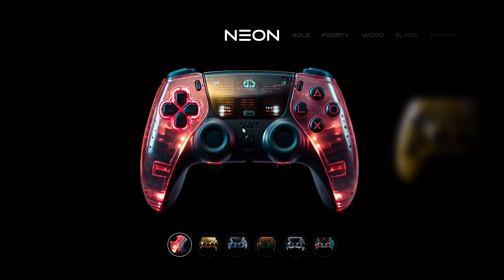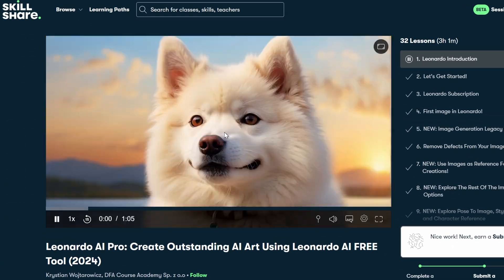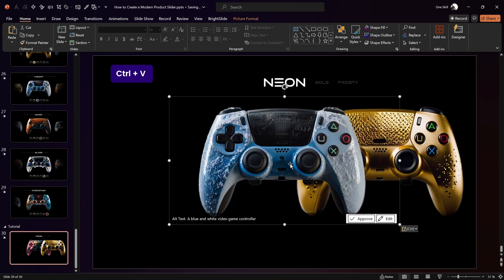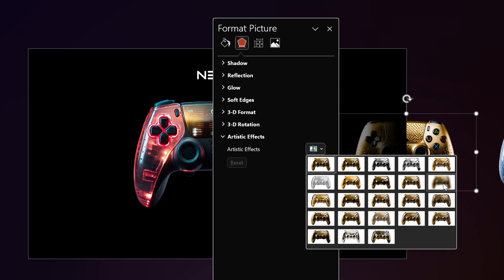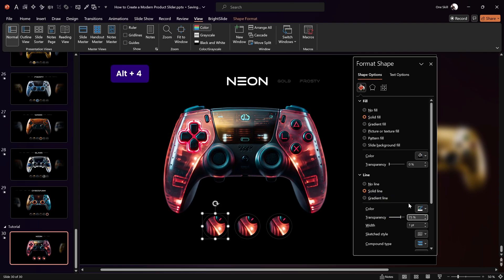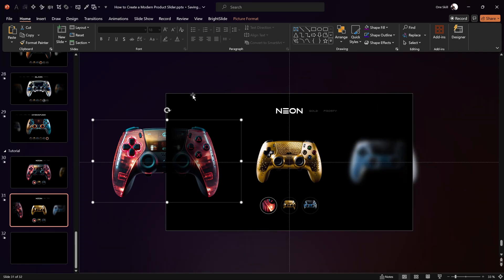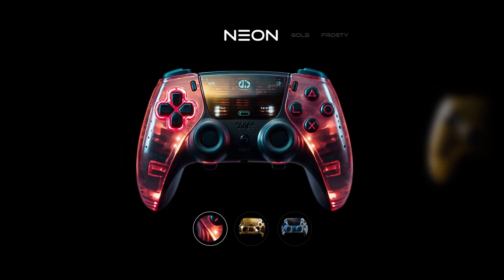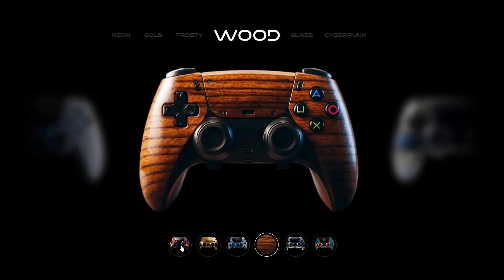I've Made DYNAMIC Product Slider in PowerPoint!🔥 Step-by-Step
✅ How to Download Slides for FREE:
👉 1.
👉 2.
👉 3. Download .pptx from the Resources tab

Hello My Dear Friends! :) In this video I’ll show you how I’ve made this epic Animated Product Slider in PowerPoint and how you can easily create it as well. This slider is powered by the Morph transition, it has interactive clickable buttons, awesome looking fade and blur effects and animated titles. So there are a bunch of cool things to learn, let’s go!

⏰ Jump to Any Part of the Video:
00:00 - Intro
00:20 - Step 1
01:14 - Step 2
02:52 - Step 3
04:26 - Step 4
05:48 - Step 5
06:16 - Step 6
07:38 - Step 7
08:31 - Step 8
09:04 - Step 9
09:39 - Step 10
10:45 - Step 11
11:51 - Step 12
13:04 - Step 13
13:21 - Final Result